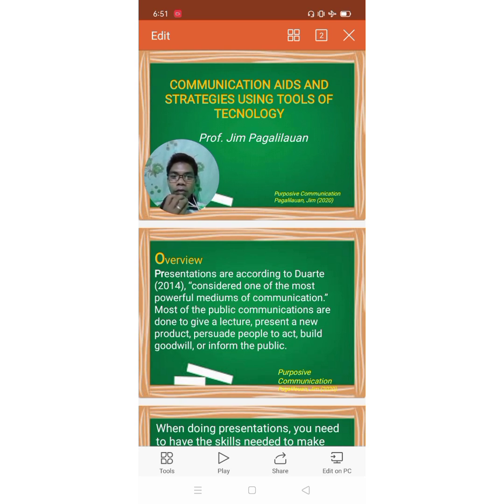COMMUNICATION AIDS USING TOOLS OF TECHNOLOGY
This video discussion will provide learnings on communication aids using tools of technology.